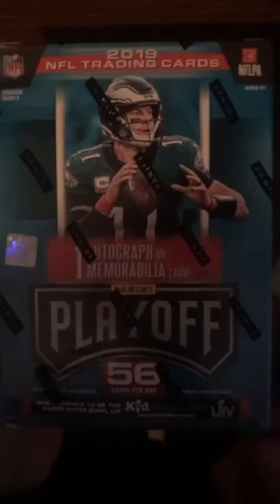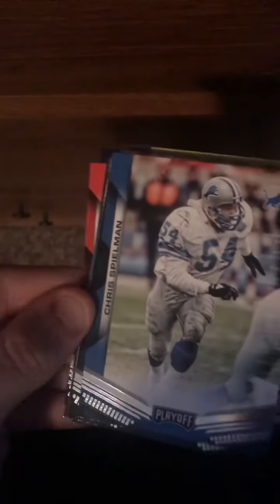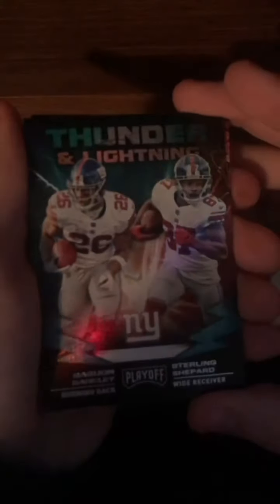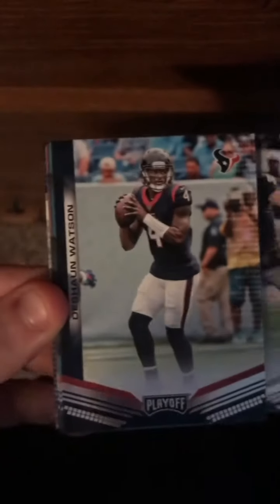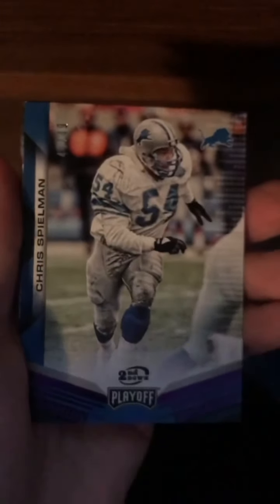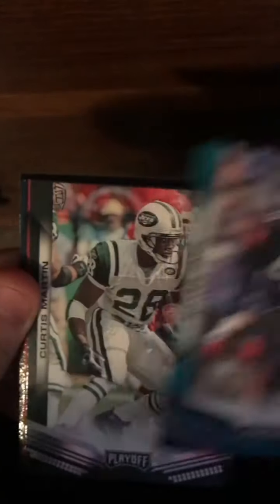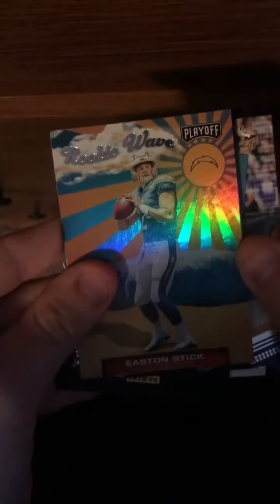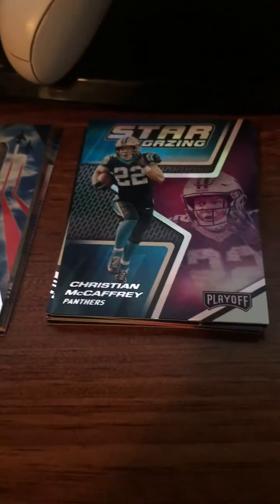NFL Playoff Card Opening ( RARE CARD )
What a pull. This card is very valuable.